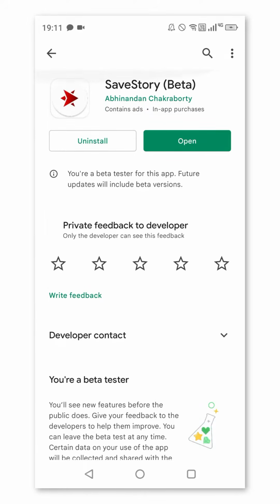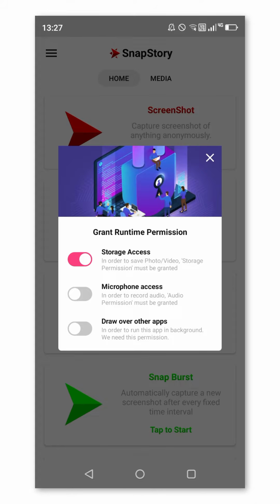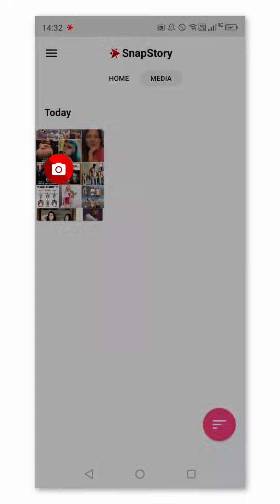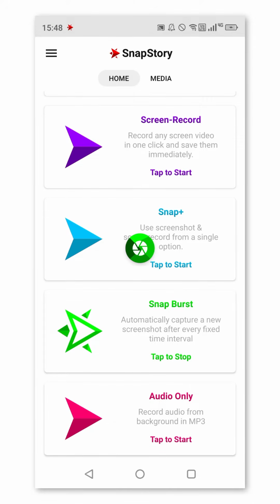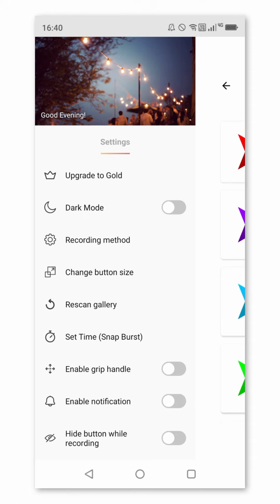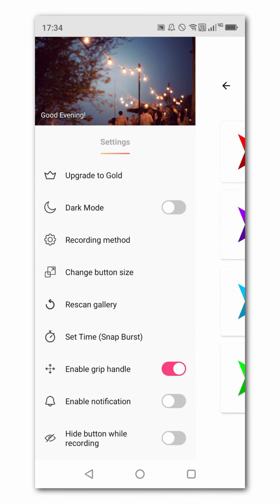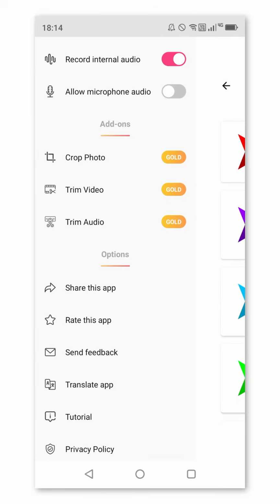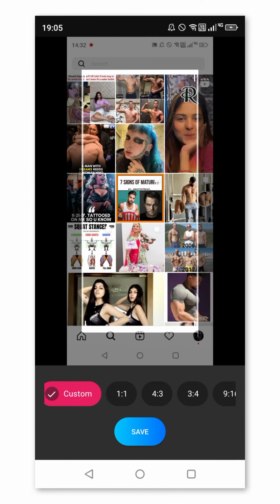SnapStory v3 - Update: Internal Audio, Pause & Resume, Much More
SnapStory version 3 brings in lot of fixes, stabilization, better memory handling & much more. This video will explain all the basics on how to use this app as well as new features that were introduced with version 3.

00:00 - Overview
01:27 - App Permission
02:30 - Screenshot
03:28 - Screenrecord
04:15 - Snap+
04:32 - Snap Burst
05:13 - Audio Only
05:45 - Settings
05:50 - Gold membership
06:05 - Dark Mode
06:22 - Recording Methods
06:43 - Change Button Size
07:03 - Rescan Gallery
07:24 - Set Snap Burst Time
07:38 - Grip Handle
07:55 - Enable Notification
08:02 - Hide Button While Recording
08:29 - Shake To Stop Process
08:55 - Audio Settings
09:33 - Add-ons & more
09:48 - Managing Media Files
10:37 - Renaming Files
11:00 - Crop Images
11:57 - Trim Videos
12:10 - Trim Audio
12:18 - Conclusion